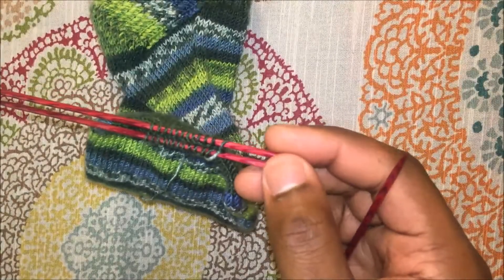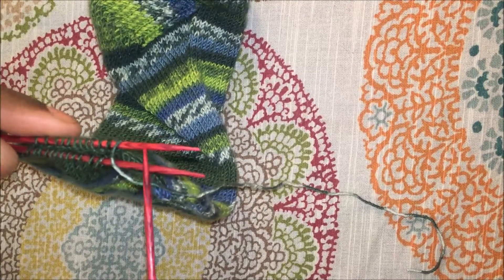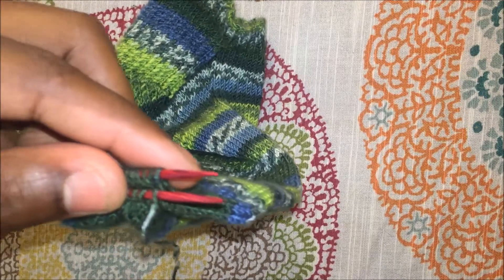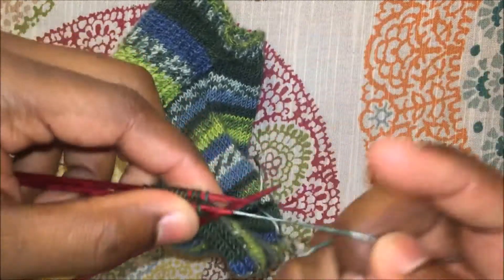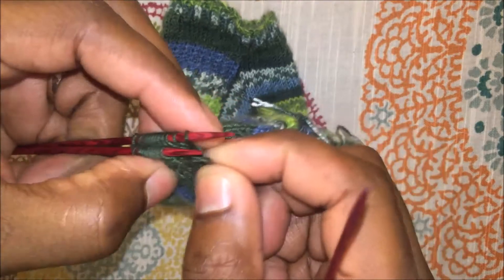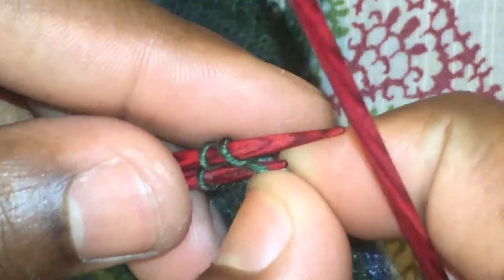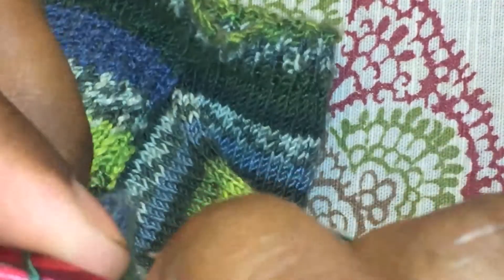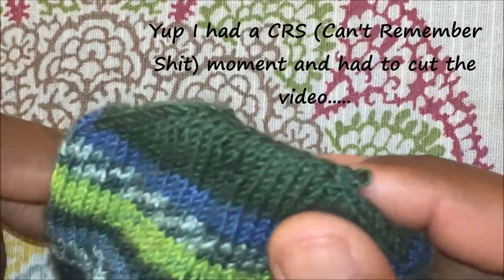Scruffy Knitter: Episode 5 5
This is a quick tutorial on how to knit NOT SEW the Kitchener Stich. Great way to close socks, beanies, and other items which usually require sewing to close. I know there are many other knitters out there that HATE sewing like I do so here's a fix!